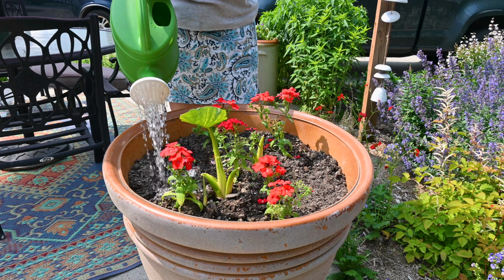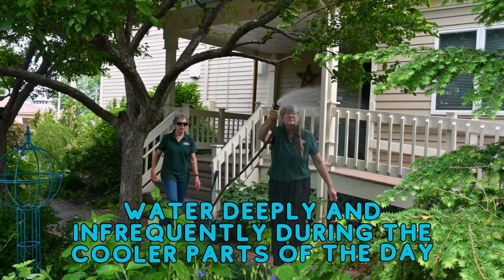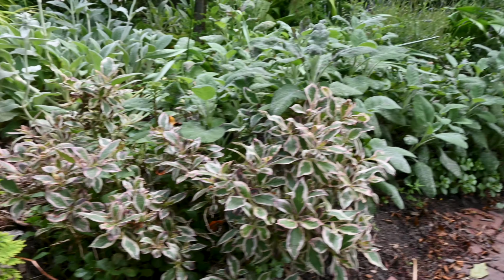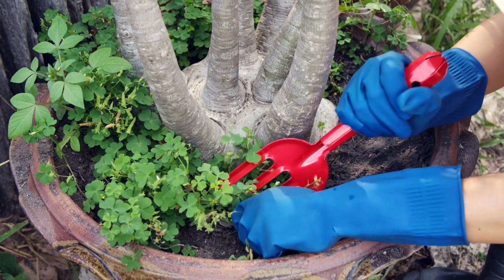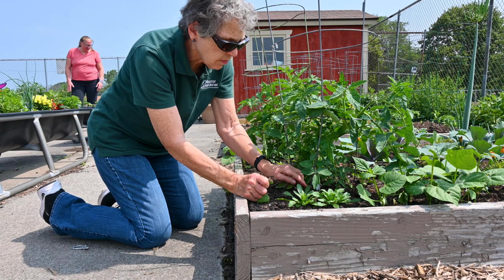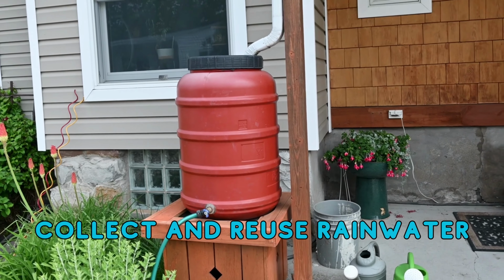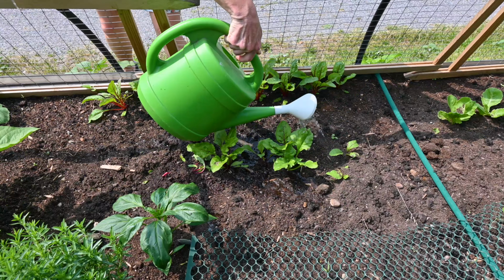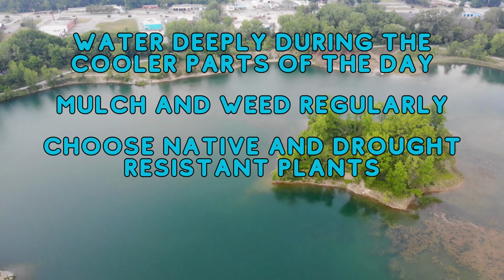Water Conservation Tips for Planting and Gardening!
Are you passionate about gardening and want to do your part to conserve water? Look no further! The Master Gardeners from the Cornell Cooperative Extension of Genesee County have shared some valuable tips to help you save water while enjoying the beauty of your plants. Check out this informative video and learn how to make a difference.

Our thanks to Steven Falitico, Public Communications and Web Design Specialist Genesee County, NY for creating this great video.  The Genesee County Master Gardeners were happy to particpate in its creation.